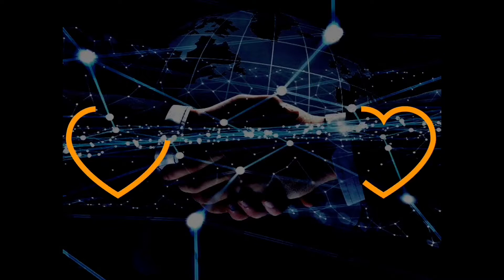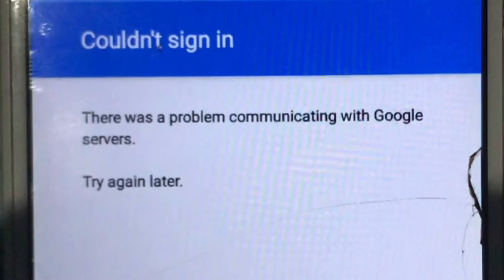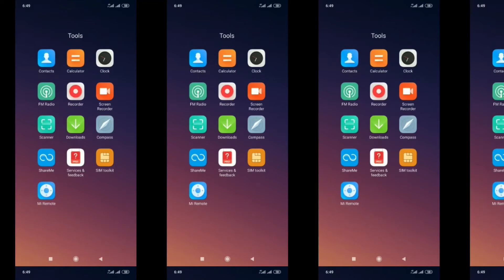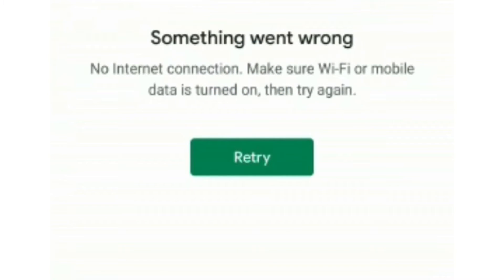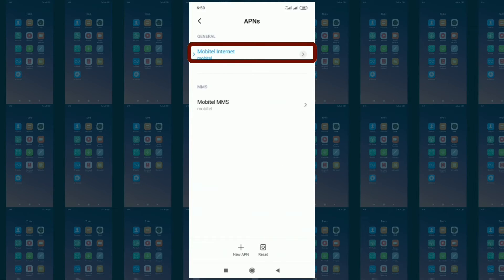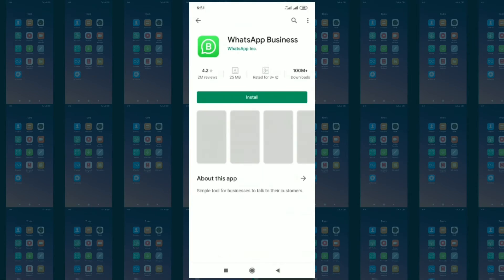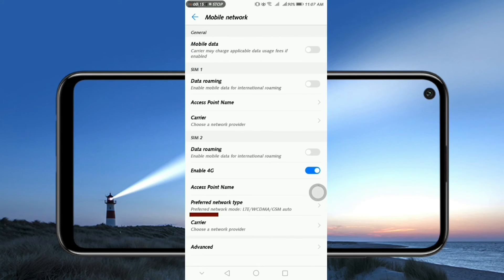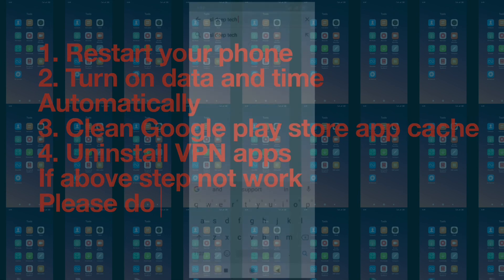How to fix No internet connection. Make sure WiFi or mobile data is turned on. Then try again.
here I explain easy way understand & solve.
How to fix Google play server not working
How to fix there was a problem communicating with google servers. Try again later
How to fix sign into find the latest android apps, games, movies, more sign in error message
100% working solution.
Even if you can't open app on you android. you can apply this method.

How to Download Facebook & YouTube video.
Thanks